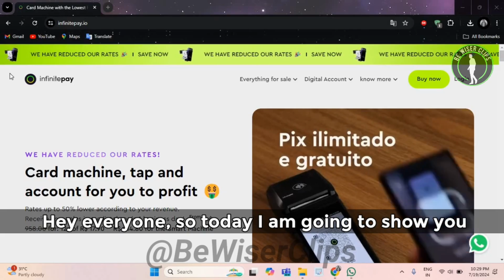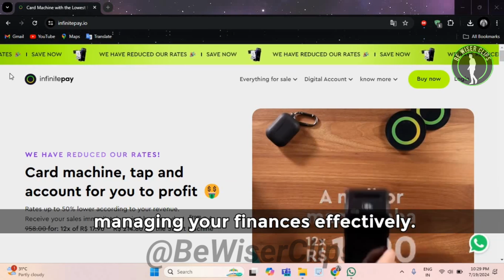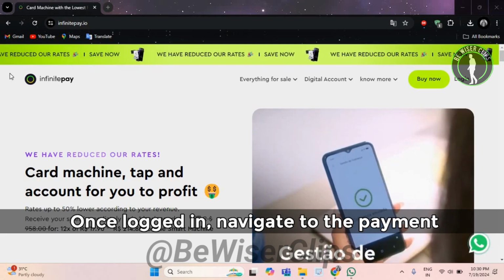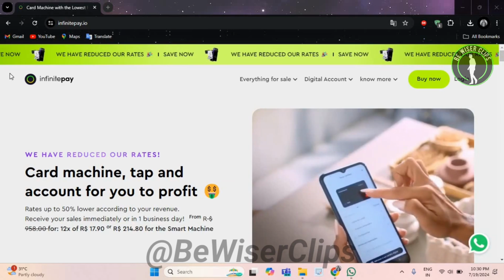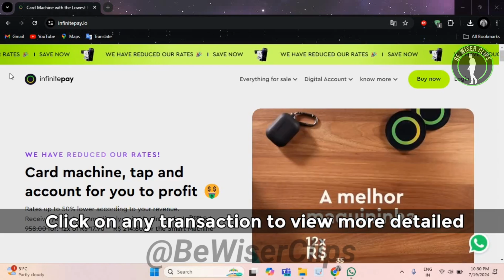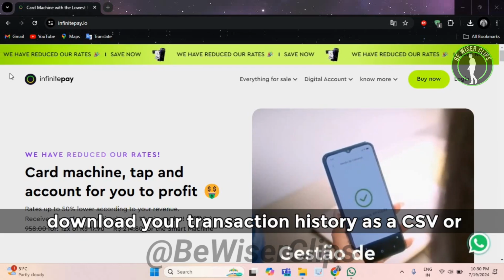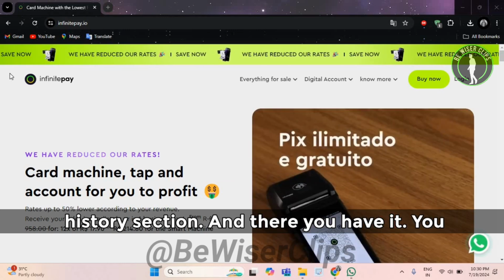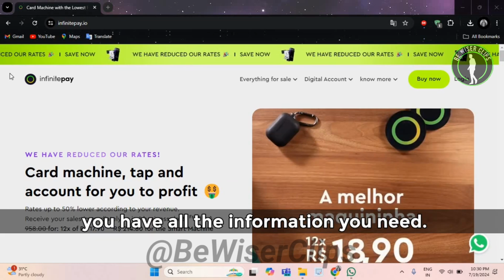How to View Transaction History on InfinitePay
This video shows you How To View Transaction History on InfinitePay Infinitepay.io Tutorials! Watch this Video till the end to learn How To View Transaction History on InfinitePay Infinitepay.io Tutorials.

Were you able to figure out How To View Transaction History on InfinitePay Infinitepay.io Tutorials Share this with your friends who want To View Transaction History on InfinitePay Infinitepay.io Tutorials.

Problem Solved in this Video-:

What Do you Think of How To View Transaction History on InfinitePay Infinitepay.io Tutorials?